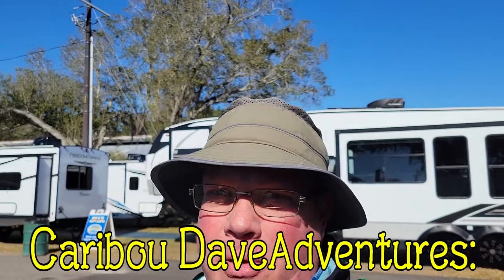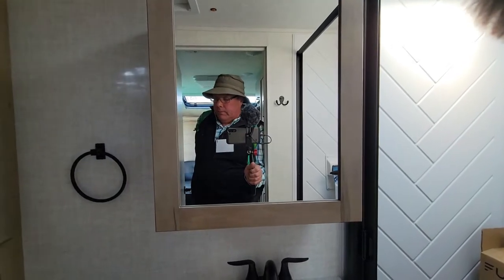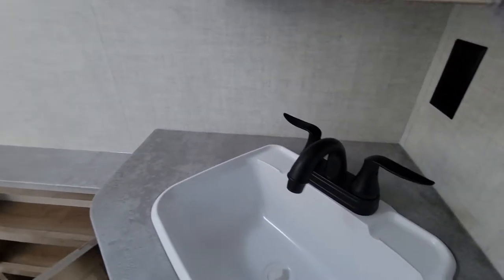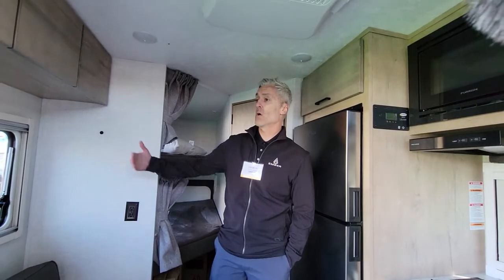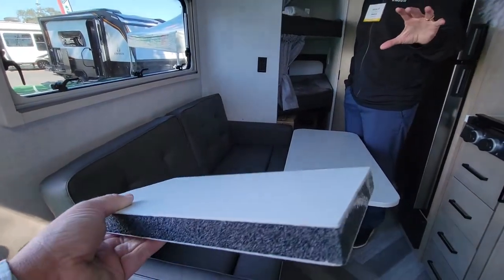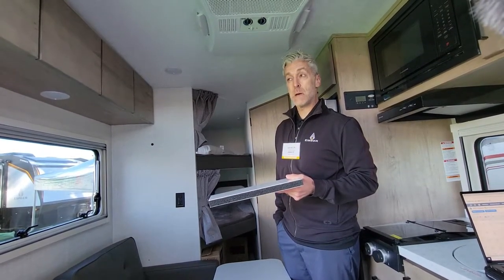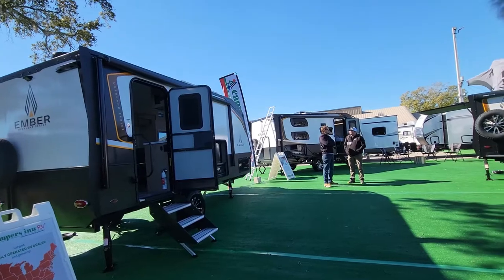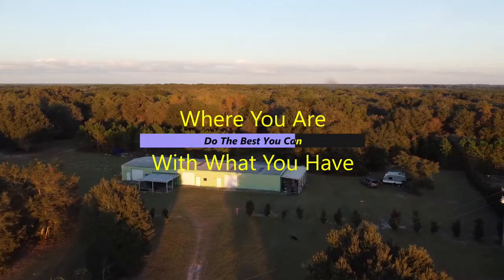Ember Over Land Trailers / 2022 Florida RV Supershow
I took a look at the Ember Booth,   talked with a couple of the guys from Ember about their product.  They are built better and offer a quality product.  You could even full time on some of the models, giving you a chance to camp off grid and off the path.